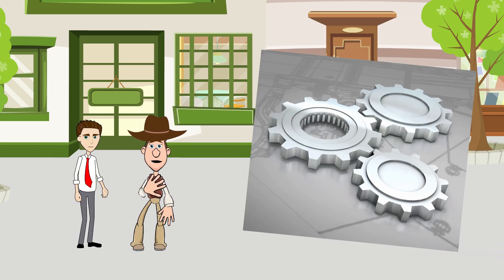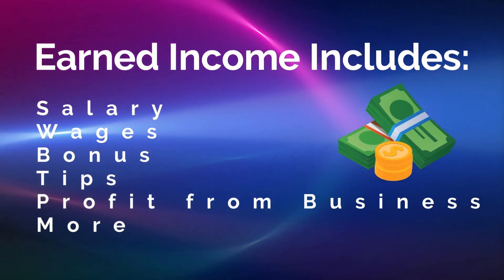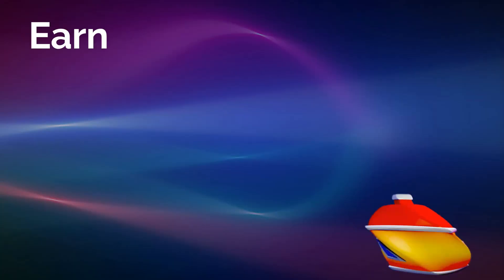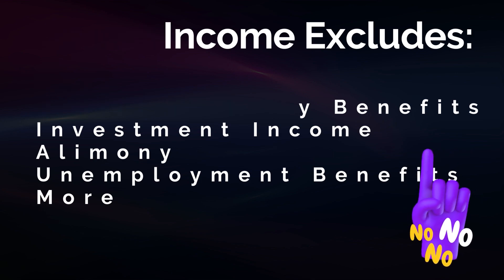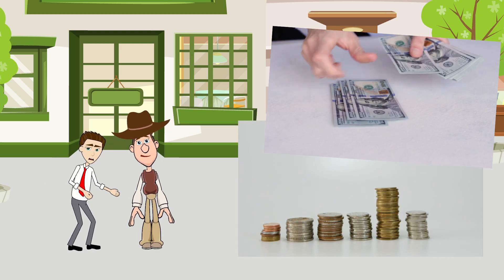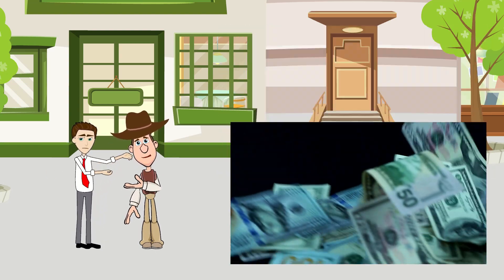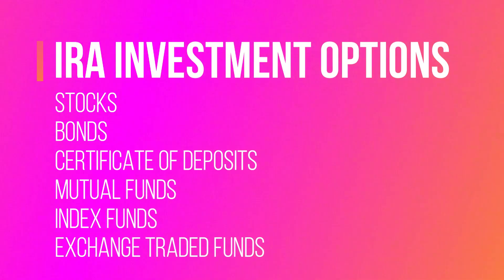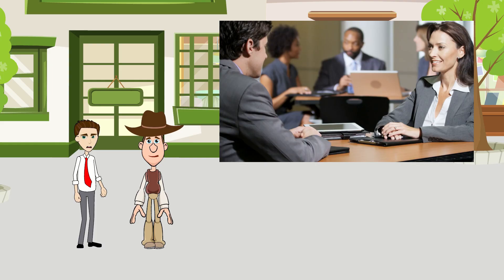Traditional IRA: A Simple Guide for Young Investors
What is an IRA? Simplified for Beginners! Learn all about Individual Retirement Accounts (IRAs) in this easy-to-understand video. Whether you're new to personal finance or looking for investing tips, this video breaks it down step-by-step in a way that's perfect for beginners and anyone wanting to improve their financial literacy.

Here’s what you’ll learn:
- What is an IRA and how does it work?
- The difference between Traditional and Roth IRAs.
- Who can contribute to an IRA and its tax advantages.
- How to open and invest in an IRA, plus choosing the right investments like stocks, bonds, ETFs, and more.
- What a Roth conversion is and if it’s right for you.
- Custodial IRA

⬇️ Click SHOW MORE for details ⬇️

The video addresses the topics below:
00:00 - What is an IRA
00:48 - How does an IRA work
01:49 - Can kids have an IRA
02:20 - What is a Roth conversion
02:58 - Is an IRA right for you